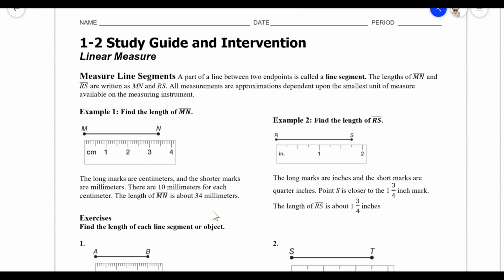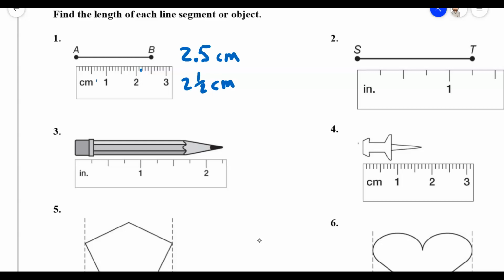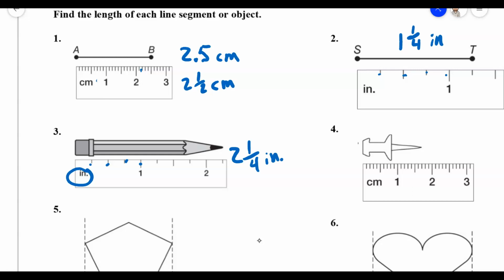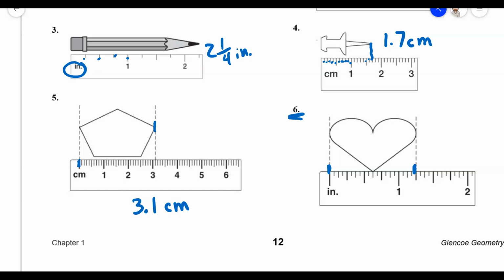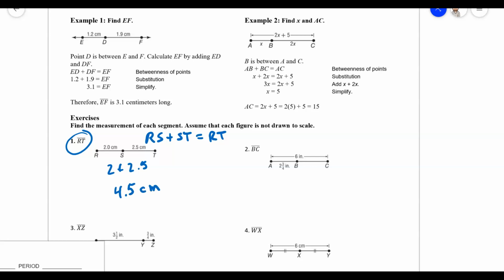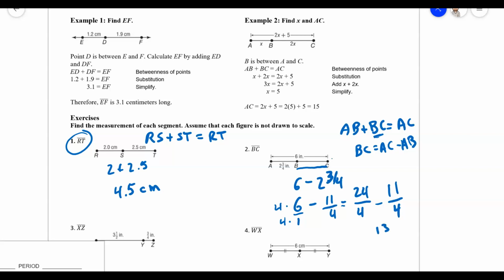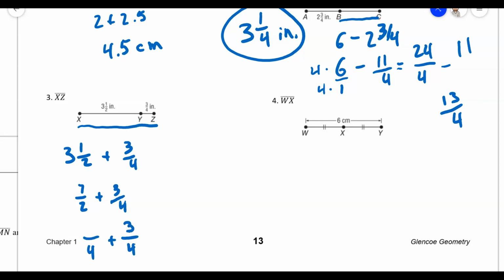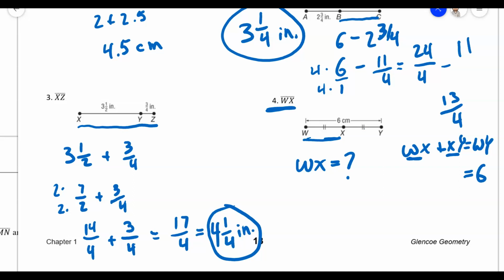1-2 Study Guide Part 1